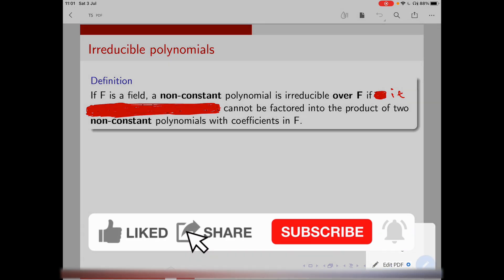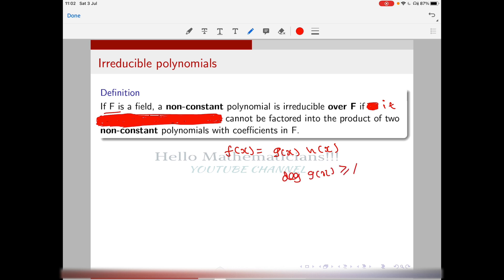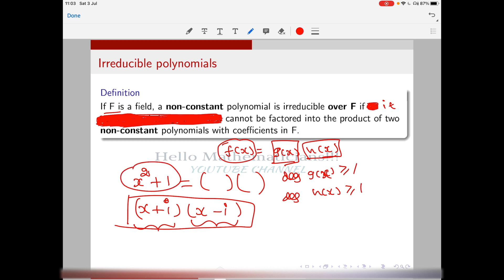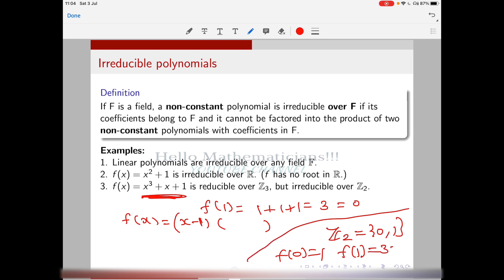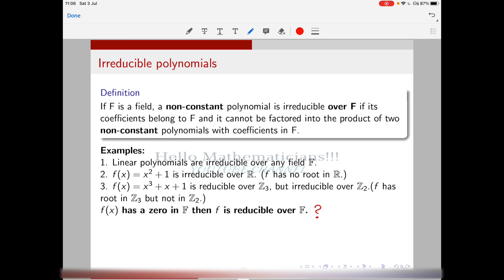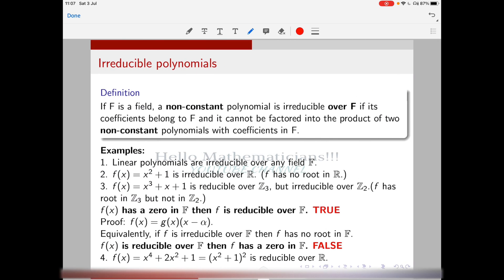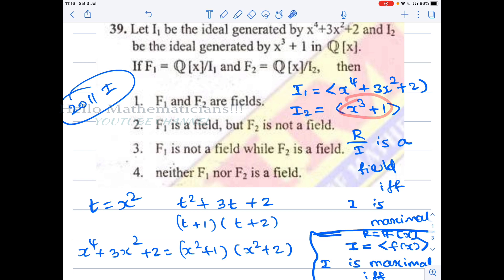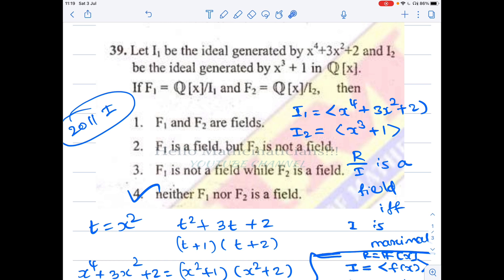IRREDUCIBILITY OF POLYNOMIALS AND ROOTS - IRREDUCIBLE POLYNOMIALS PART 2. PREVIOUS YEAR PROBLEMS.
EVERY DAY I UPLOAD ONE NEW PROBLEM ASKED IN CSIR/GATE/NBHM OR ANY OTHER COMPETITIVE EXAM.

IRREDUCIBLE POLYNOMIALS AND ROOTS
CRITERION FOR IRREDUCIBILITY OF POLYNOMIALS
PREVIOUS YEAR CSIR PROBLEMS ON IRREDUCIBLE POLYNOMIALS
R/I IS A FIELD IF AND ONLY IF I IS AN MAXIMAL IDEAL IN R
I=(f(X)) IS A MAXIMAL IDEAL IF AND ONLY IF f(x) IS AN IRREDUCIBLE POLYNOMIAL

IIT JAM PREVIOUS YEAR QUESTION SOLUTIONS.
IIT JEE PREVIOUS YEAR QUESTION SOLUTIONS.
INTERESTING MATHEMATICS PROBLEMS.
CSIR NET DECEMBER 2021
IIT JAM ENTRANCE EXAM 2021
IIT JEE ENTRANCE EXAM
TAMILNADU SLET AND SET EXAM SOLUTIONS
STATE LEVEL ELIGIBILITY TEST EXAM  SOLUTIONS
NBHM M.A/M.SC EXAM PREVIOUS YEAR SOLUTIONS
NBHM  PHD EXAM PREVIOUS YEAR SCHOLARSHIP
NBHM INTERVIEW QUESTIONS
MATHEMATICS PHD INTERVIEW QUESTIONS
MATHEMATICS PROBLEM SOLVING
CMI ENTRANCE EXAM SOLUTIONS
TIFR GS 2010, 2011, 2012, 2013, 2014, 2015, 2016, 2017, 2018, 2019,2020 SOLUTIONS
ISI ENTRANCE EXAM SOLUTIONS
MATHEMATICAL CONCEPTS AND UNDERSTANDING
PG TRB
GSET MATHEMATICS 2021
MHSET MATHEMATICS 2021